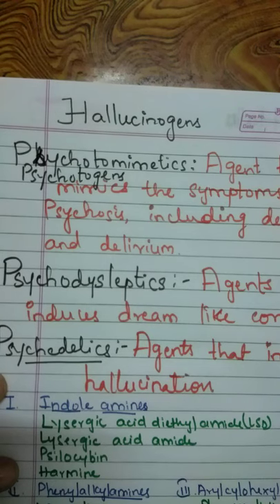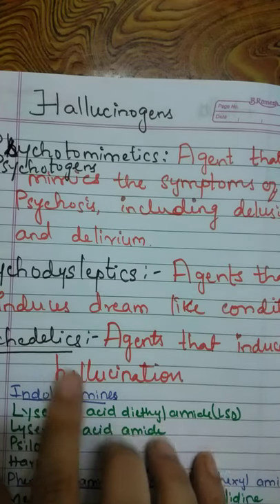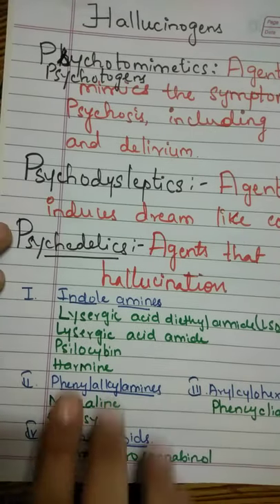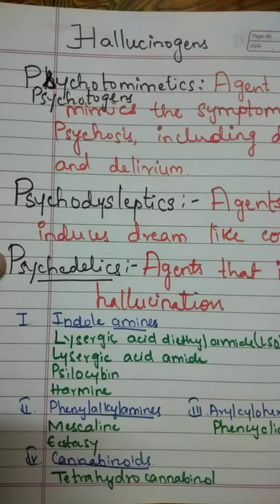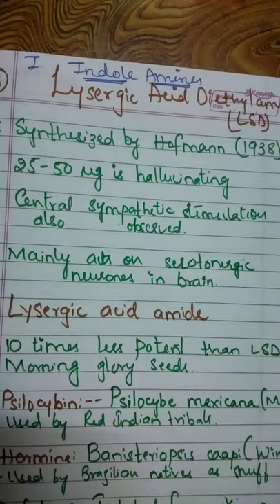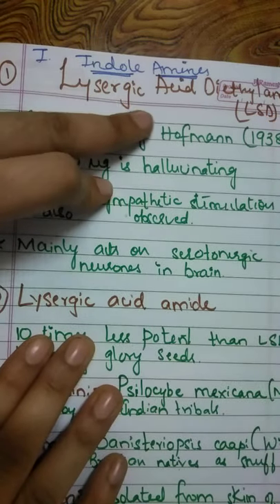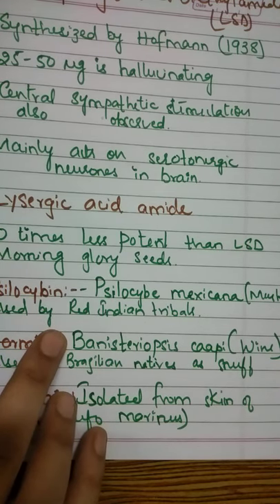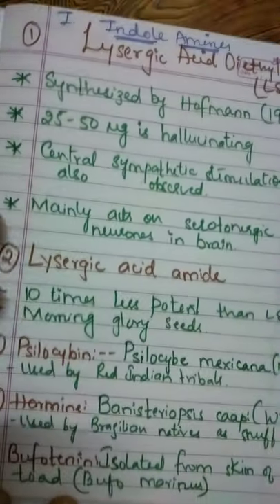Hallucinogens part 1